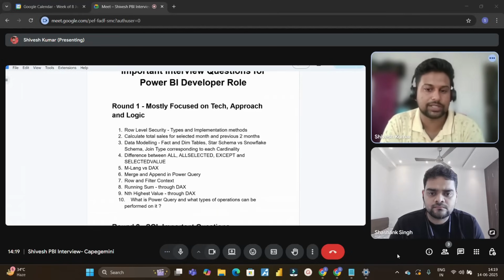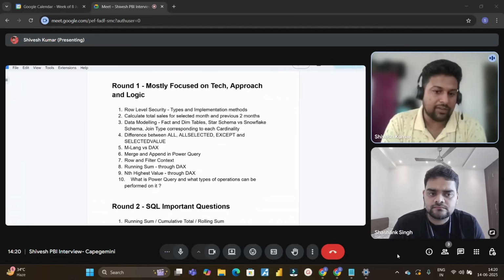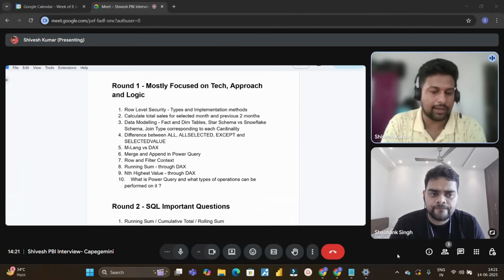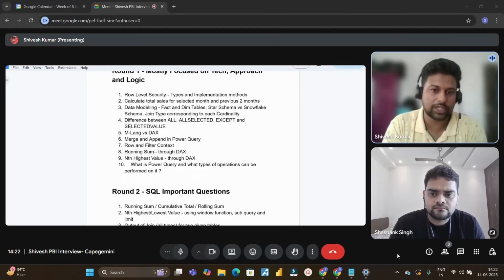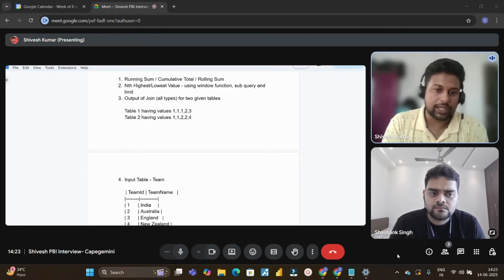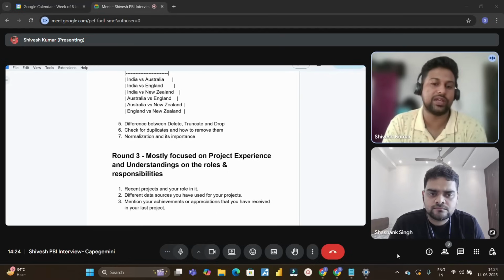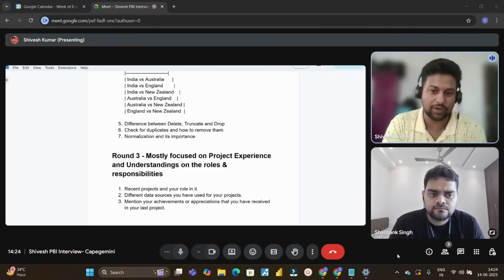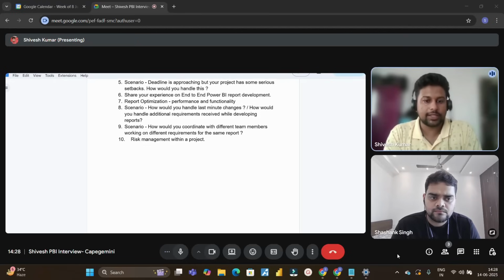TOP 15 Power BI/SQL Interview Questions | Got Selected at Capgemini😲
Stuck?

Your frequent queries:
power bi interview questions learnwidgiggs
power query interview questions
how to get interview calls in power bi
data analyst jobs for freshers 2024
data analyst resume for freshers
data analyst resume for 2 years experience
data analyst resume for experienced
data analyst resume with no work experience
data analyst resume template
data analyst resume for 3 years experience
business analyst roadmap
business analyst career path
business analyst interview questions
business analyst job